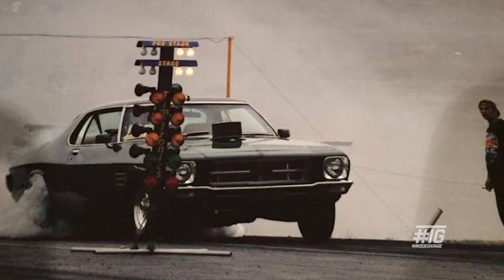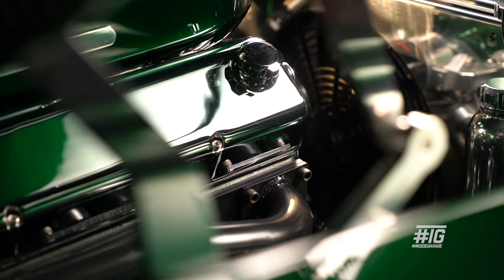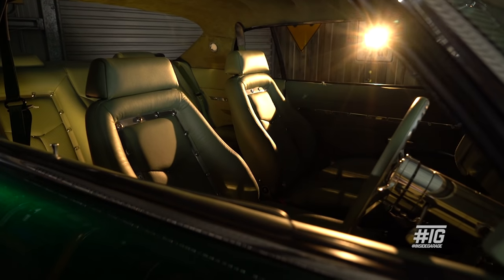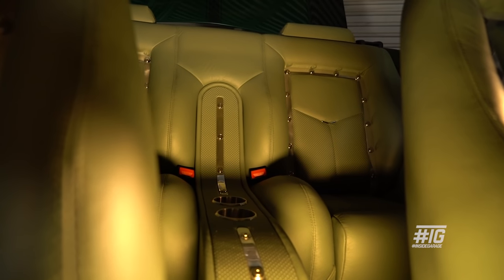INSIDE GARAGE: Craig's '71 Holden HQ Monaro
This feature we travel to Camden, NSW to go inside Craig's garage and check out his awesome 1971 Holden HQ Monaro. Keen to see what you think.

INSIDE GARAGE
Steven Martin & Shaun Wellfare